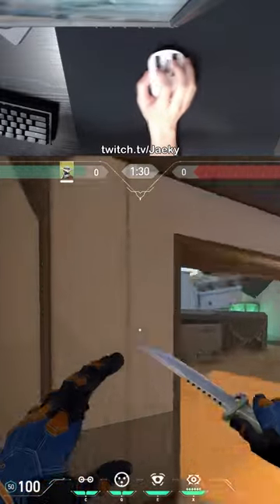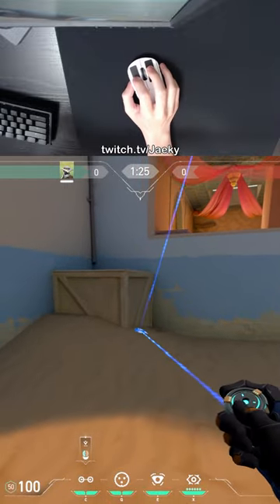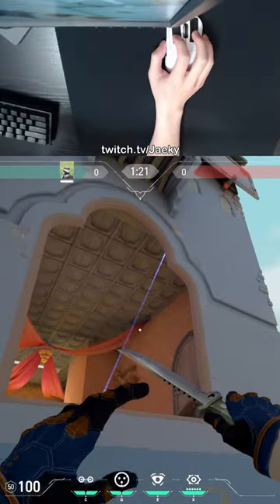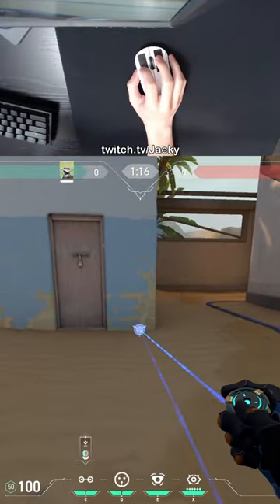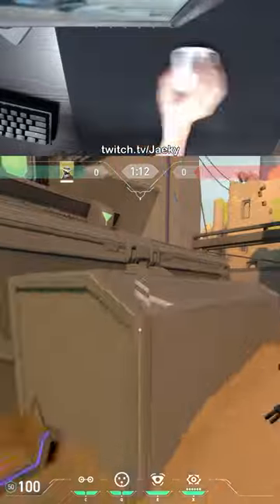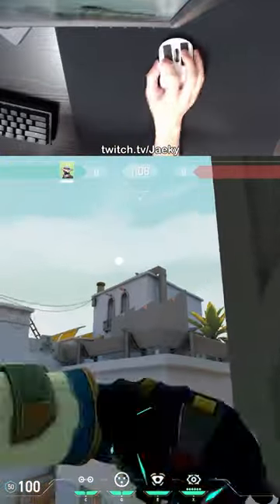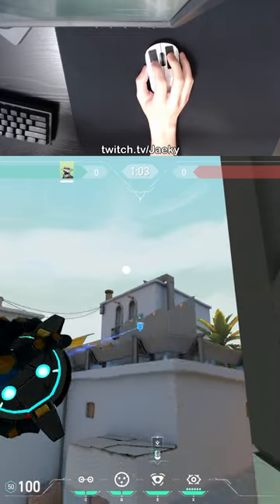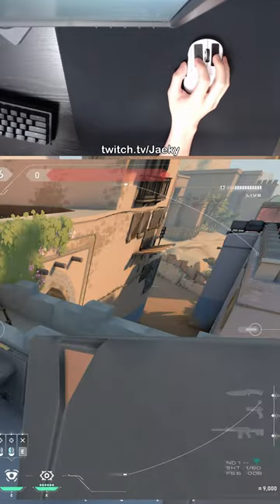Best Cypher Bind B Setup (Valorant Tips)